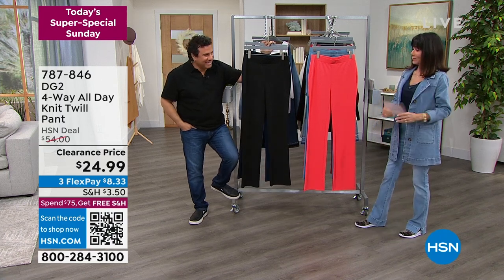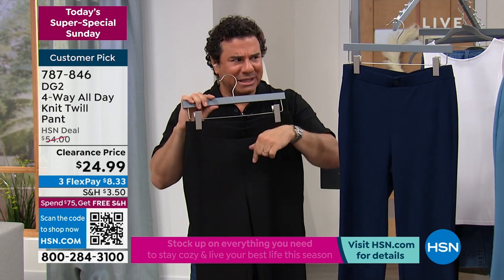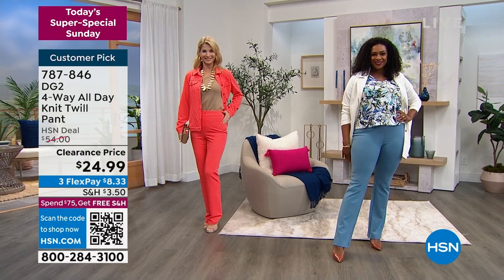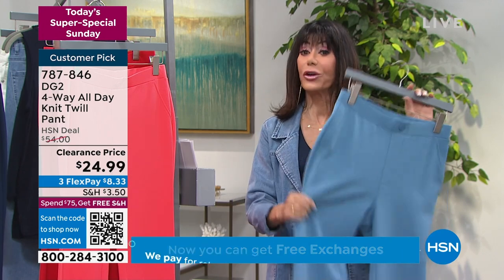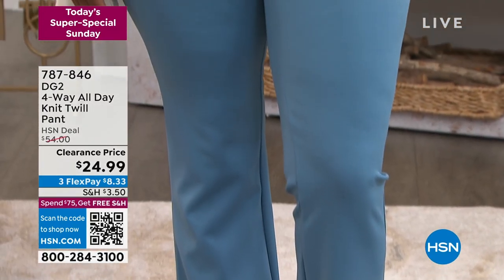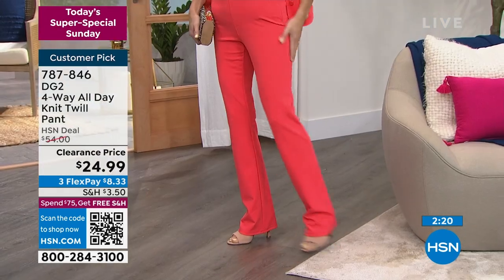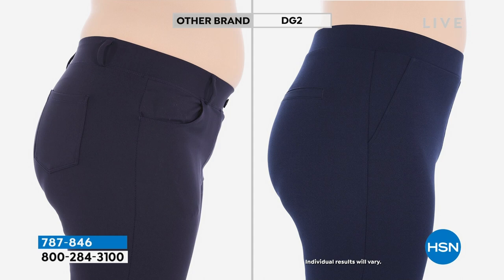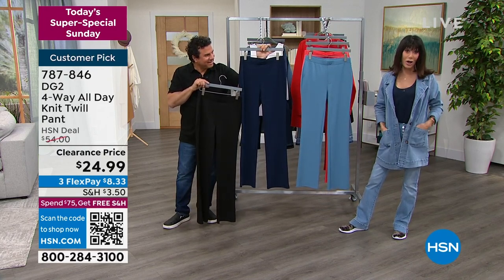DG2 by Diane Gilman 4Way All Day Knit Twill Pant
Go from the desk to the yoga mat in these smoothing and stretchy, textured twill crepe pants from Diane Gilman. You'll look stylishly dressed up but feel cozily dressed down any time you wear them.